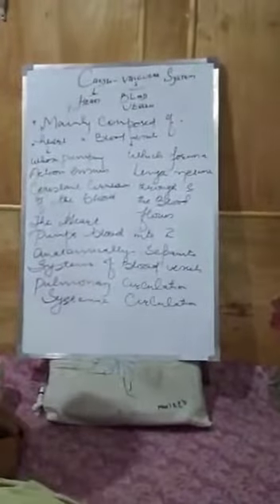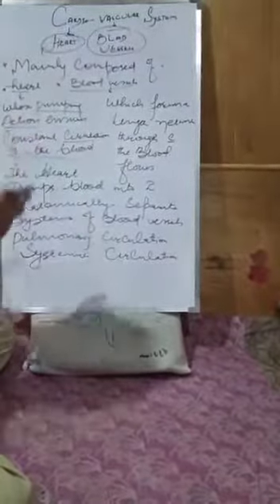Ant./Phy..Topic..introduction about cardiovascular system Part 1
All Streams